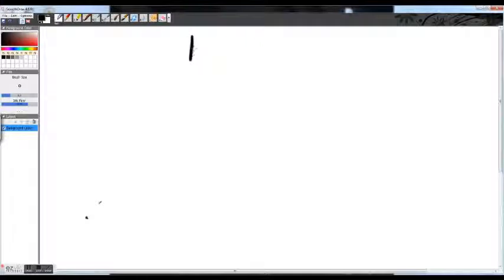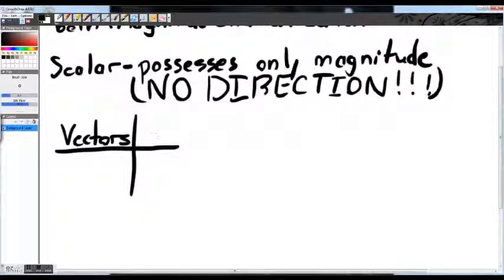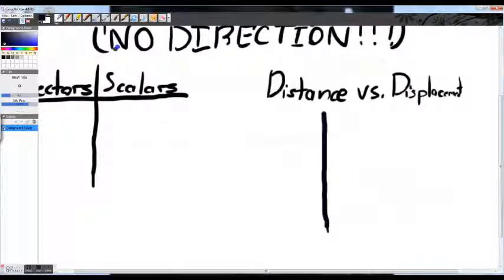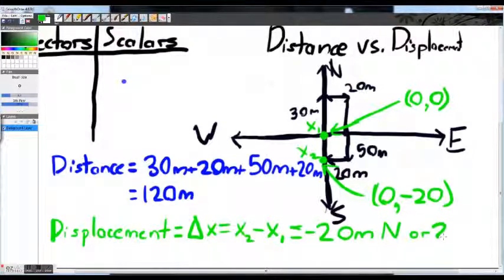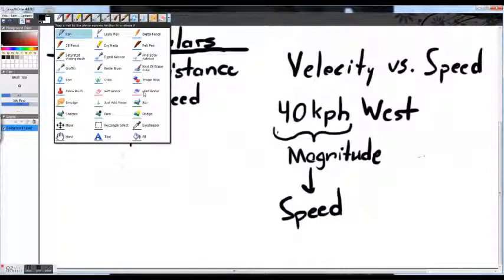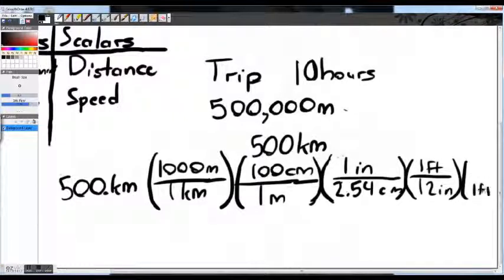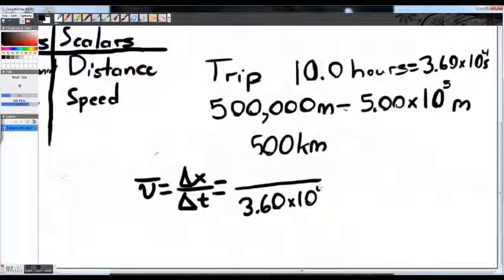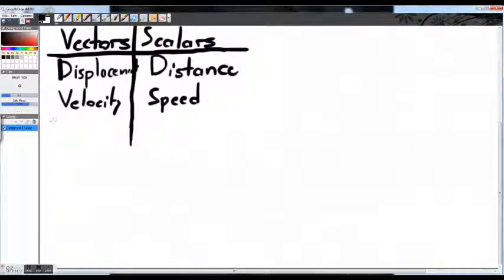AP Physics Lecture 1: Introduction to Kinematics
This video defines vectors and scalars, describes the difference between displacement and distance as well as speed and velocity, and provides definitions for all of these terms as well as for acceleration.